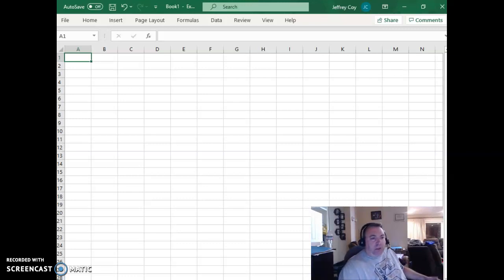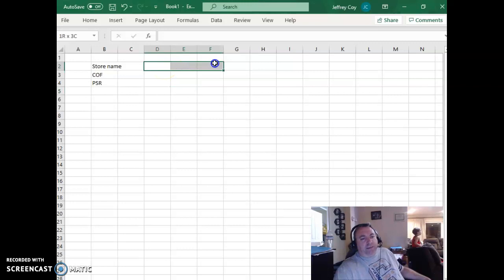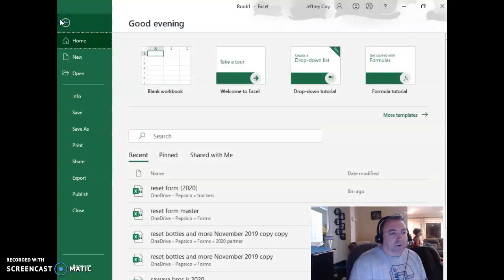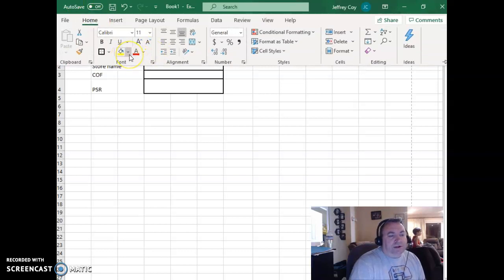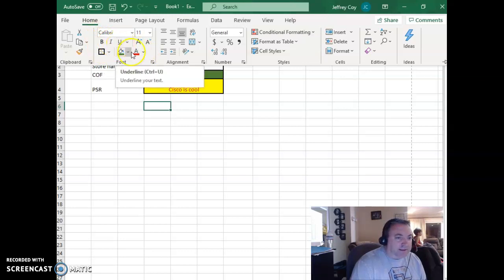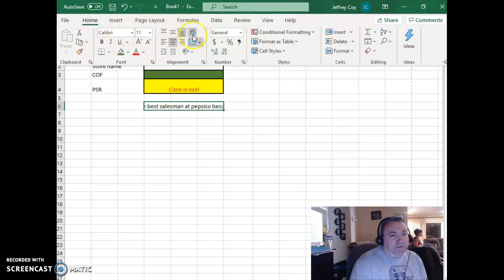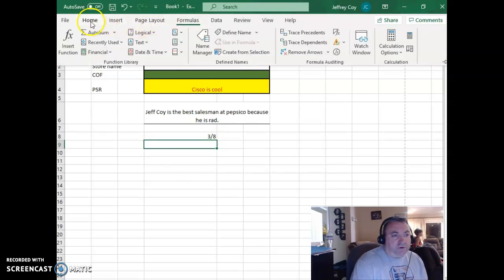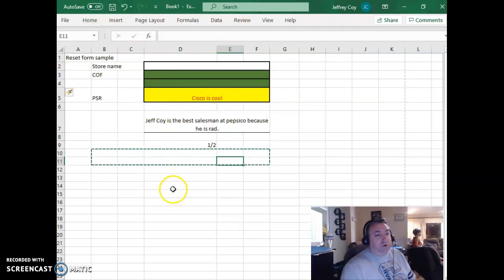Excel for Cisco part1